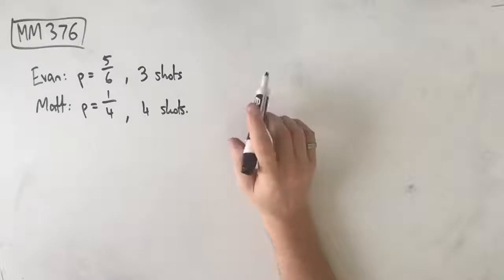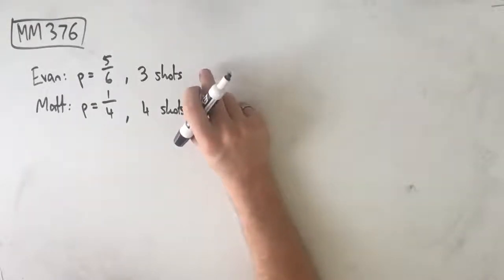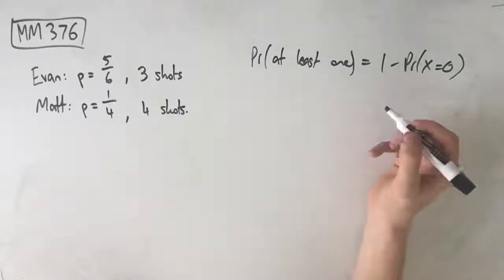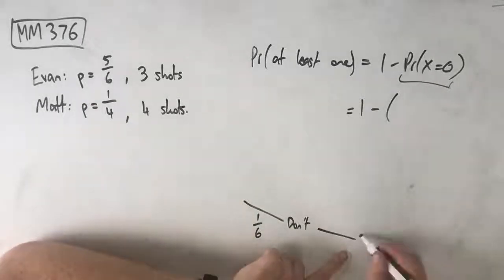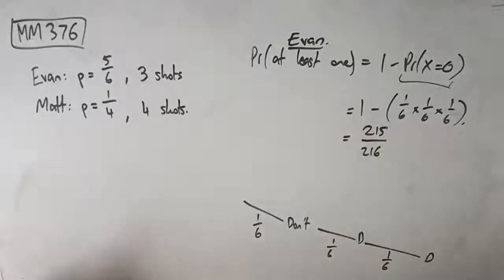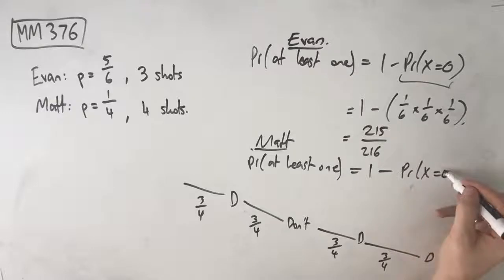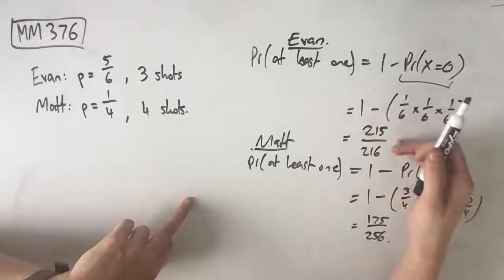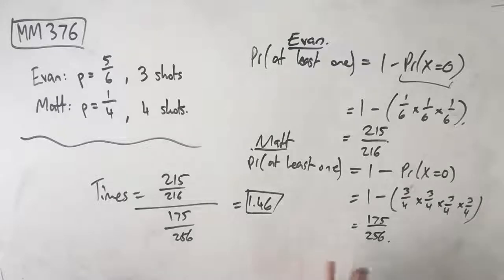MM376 Maths Methods Fortify Study Guide - "Comparing binomial probabilities"